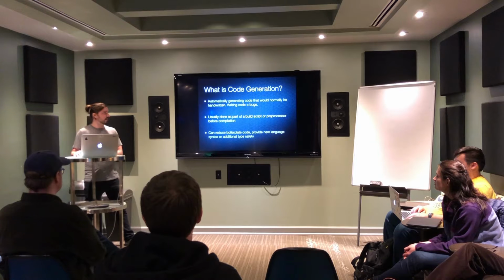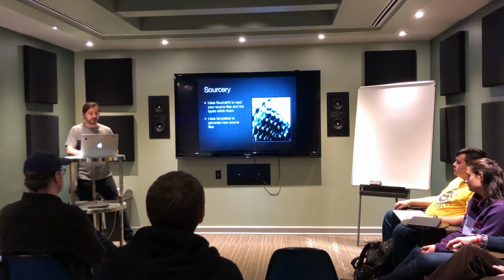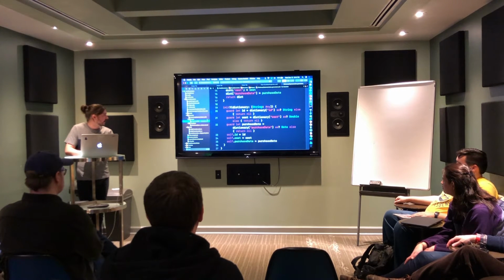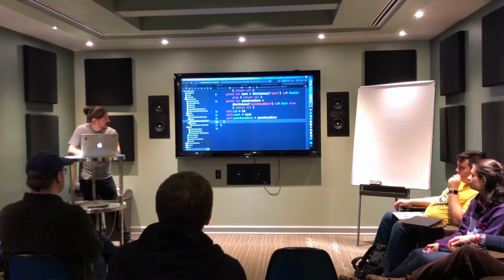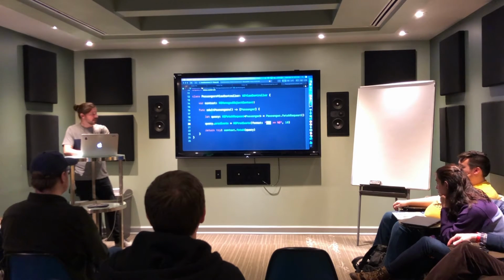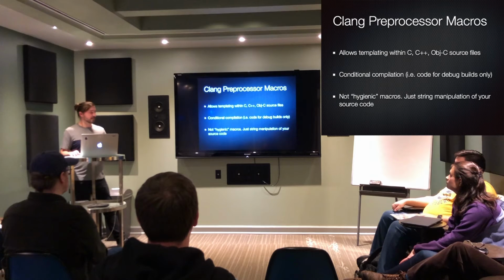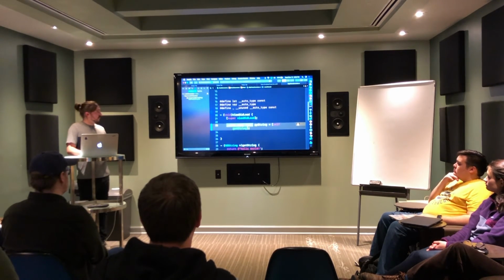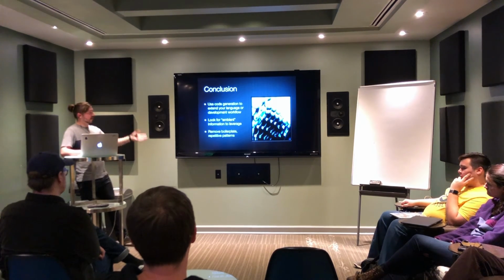CocoaHeads 12-18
Some coding tasks can be quite tedious and redundant. This can lead to accidental errors, rampant copy-pasting, or worse: boredom! Luckily there are tools that can generate code for us, allowing us to focus on the more meaningful challenges of building an app. In this talk we’ll explore a few different code generation tools, covering solutions for both Swift and Objective C projects.